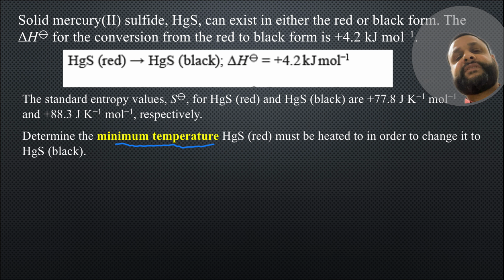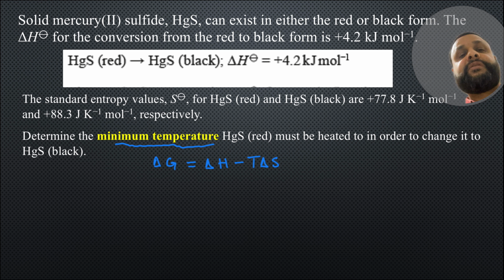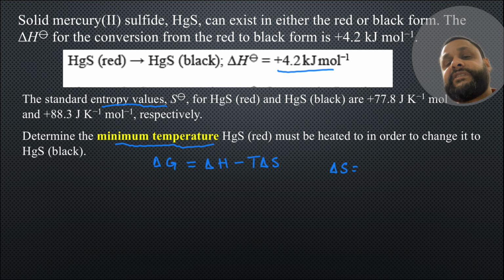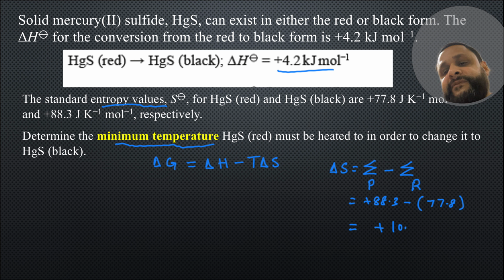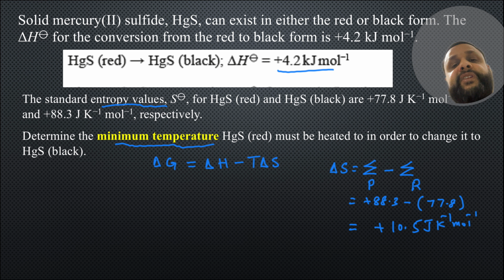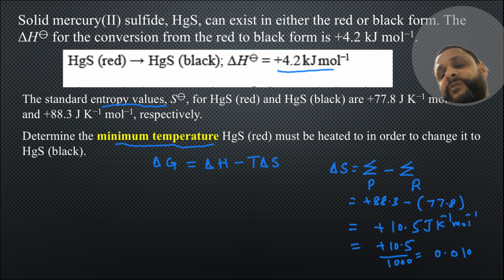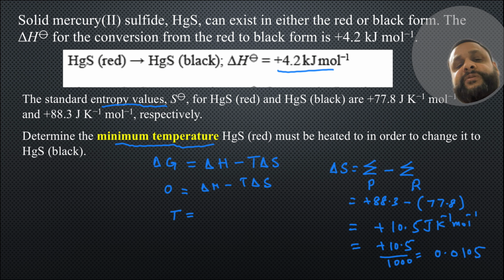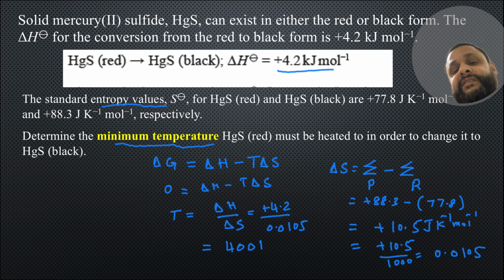Determination of the temperature at which a reaction becomes spontaneous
This video explains how to determine minimum temperature at which reaction will be spontaneous using Gibbs Free Energy Equation.